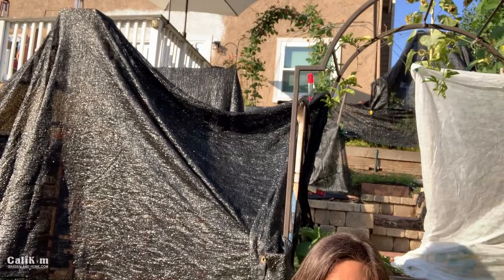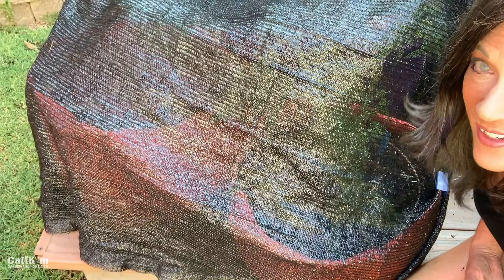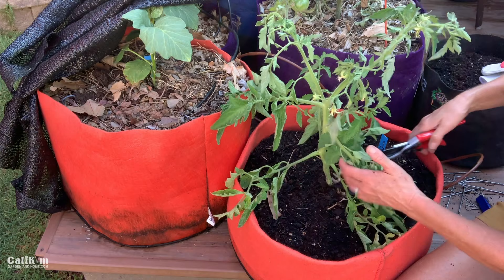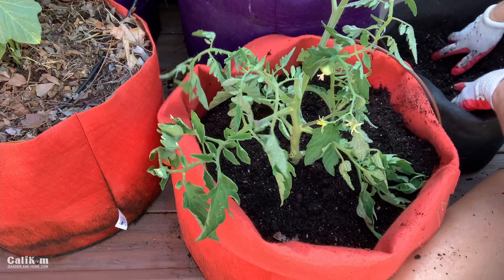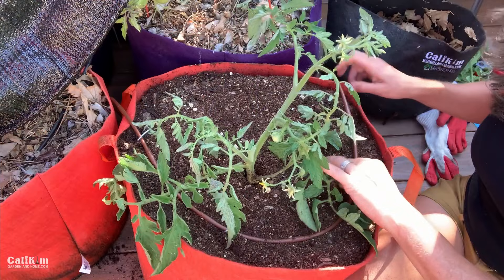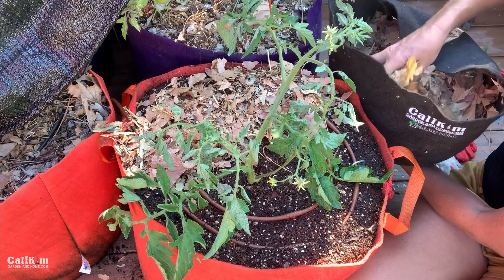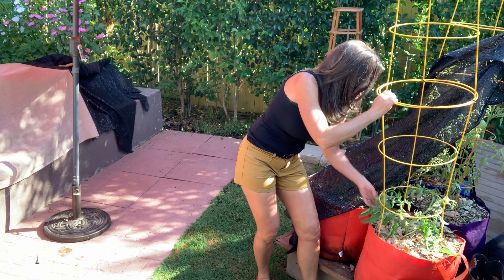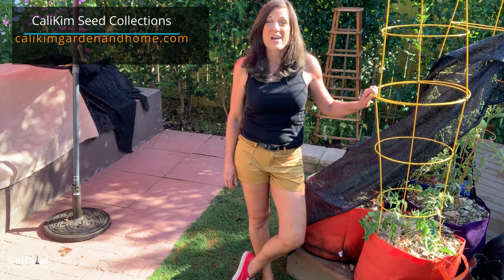Growing Tomatoes in Containers - Adding Soil for More Roots, Easy Cage / Container Garden Series #4🍅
Growing tomatoes in containers is a great way to expand your growing space. Today I add more soil to my container tomato and install a quick and simple tomato cage!

Smart Pots Mandarin Orange Fabric Container (10-20 gallon good for tomatoes) 5 gallon container
Shade cloth

SEEDS
Grow with CaliKim Seed Collections (spring garden, container garden, herbs, lettuce and more!)

CONTAINERS
CaliKimSmart Pots: 5 gallon (NEW: 5 gallon vivid colors with handles) 1 gallon, purple mini raised bed

Live: How to Beat the Heat in your Vegetable Garden This Summer

GROW LIGHTS
1.  CLAMP LIGHT SET UP
-8.5” clamp light

2. SHOP LIGHT SET UP:
-4 foot Shop light fixture with LED bulbs
-2 foot Shop light fixture with LED bulbs
-4 foot Shop light fixture (bulbs not included)

3.  GROW LIGHT BOX
-8.5” clamp light

4. TABLE TOP GROW LIGHT SET UP:

5. TIMERS (for indoor grow lights)

DRIP IRRIGATION/WATERING
1/4” tubing, no drip emitters (supply line to connect containers)